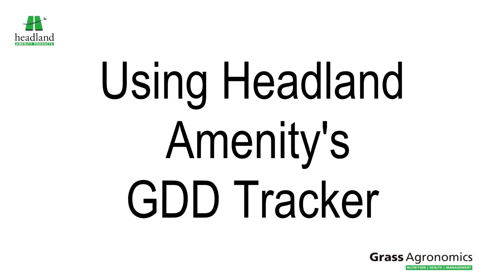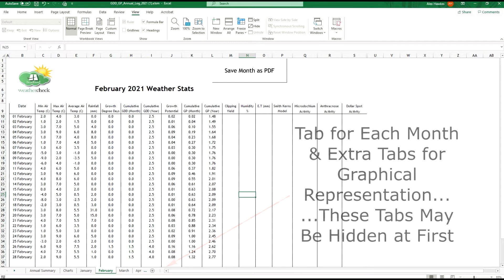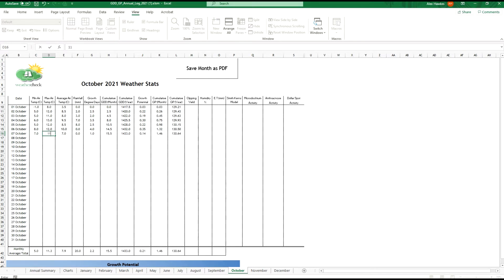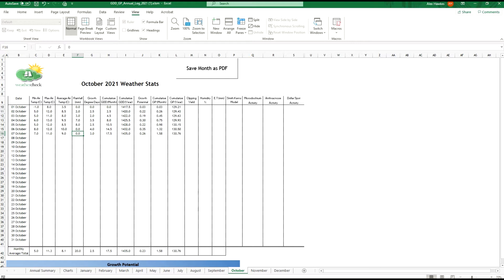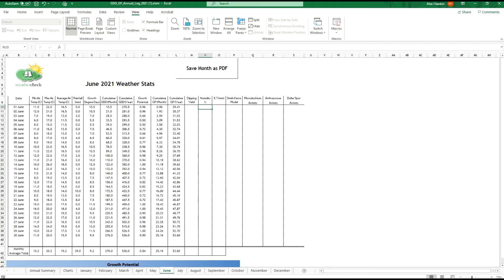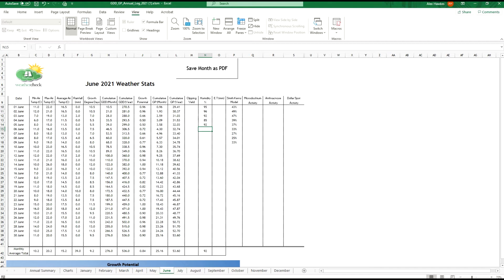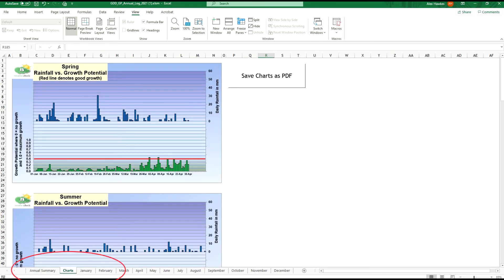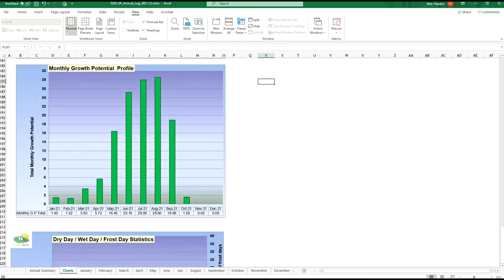Headland Amenity's Growth Degree Day (GDD) Tracking File - 2023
Growth Degree Days (GDD)and Growth Potential (GP) enable Professional Turf Managers to track their growth characteristics, rainfall, frost and anthracnose potential for their site.
Headland Amenity offers this excel file so that you can utilise this for your specific site.
The 2022 version now enables you to input your daily clipping yield, Evapotranspiration (in mm) and humidity levels too.
This means that the file can now calculate your Smith Kerns data for your site.